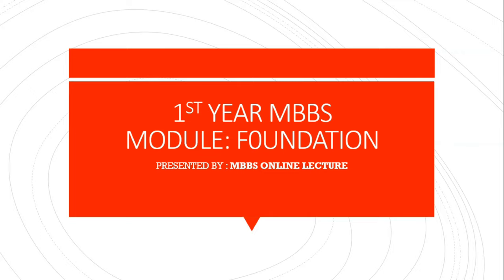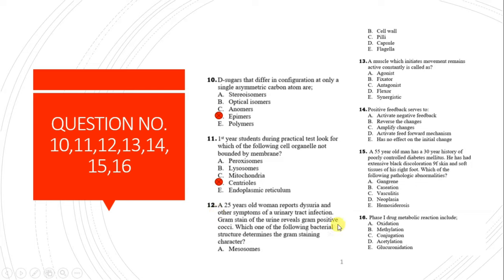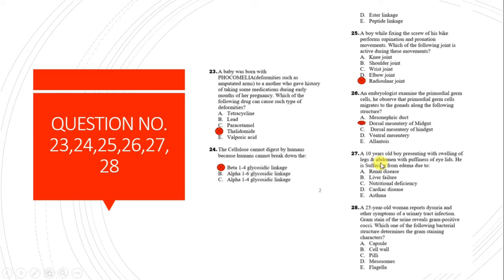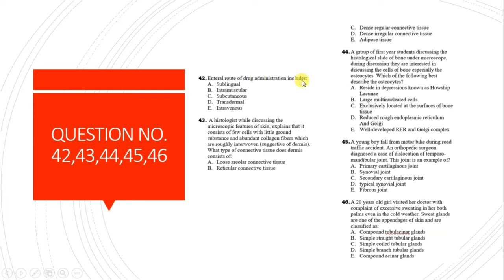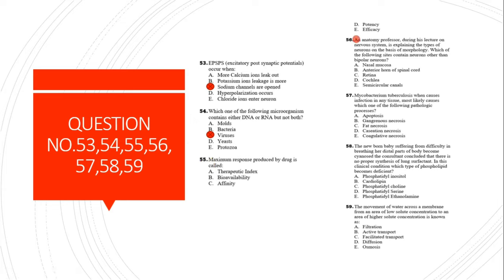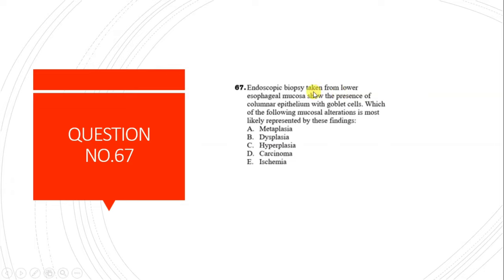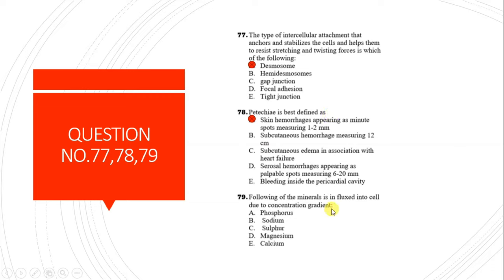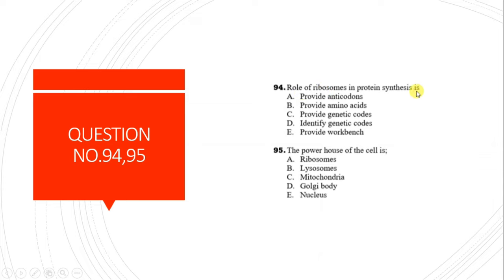FOUNDATION MODULE PAST PAPER COMPLETE SOLUTION (with explanation)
If anything missing you can let me note down in the comments section.

Here you can get free:
  -Osmosis lectures
  - LECTURIO -
  -  KENHUB -
  -  DR NAJEEB -
  -  OSMOSIS PDF HIGH YIELD NOTES 🔥 -
  -  Muscle charts & Paid: Anatomy Atlas,
  -  Pathology & Physiology APP.

Like & Follow Our Instagram Page:
@mbbsonlinelecture. Install the app to follow my photos and videos.